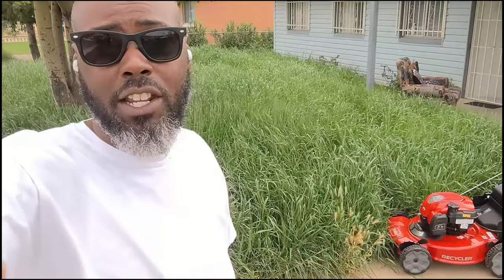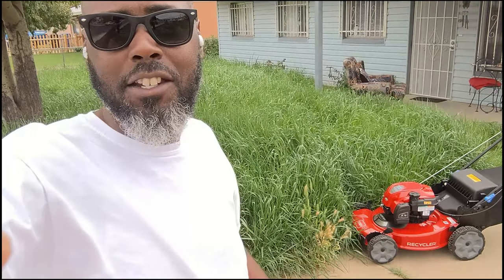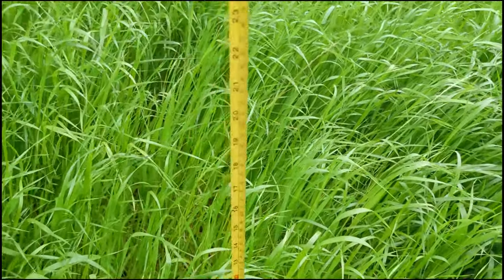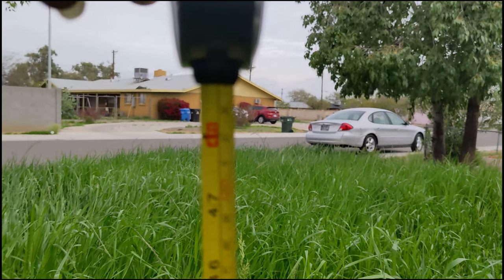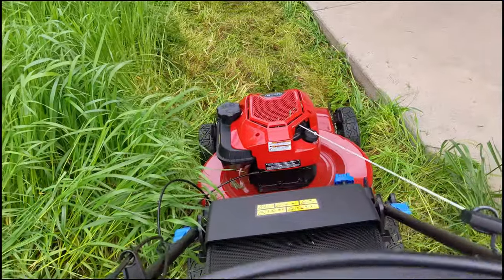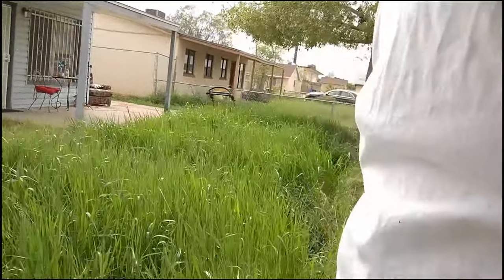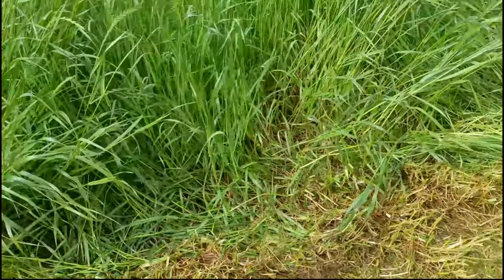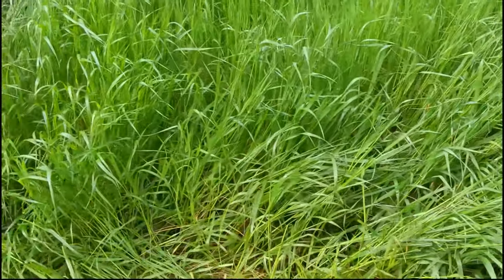Will Toro's newest Vortex Lawn Mower Chop Down 4 Ft Tall Grass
In this video were going to find out how well toro's newest Personal Pace lawn Mower is going to work in stressed conditions if it's a good buy or NOT.